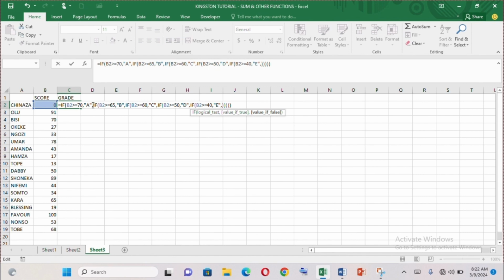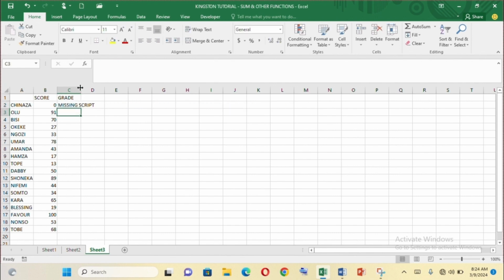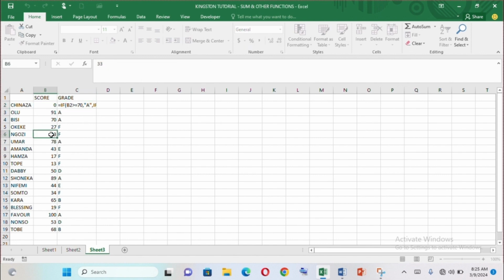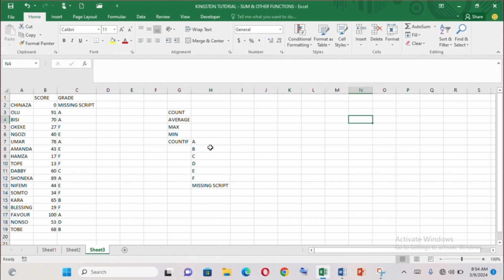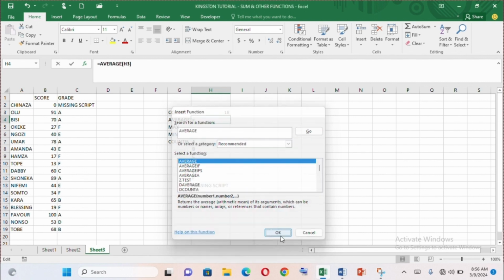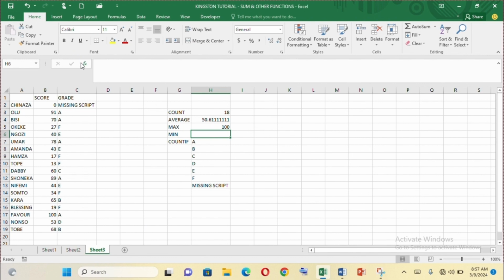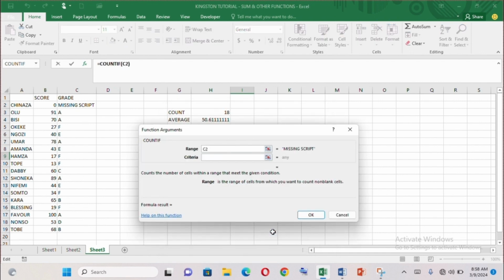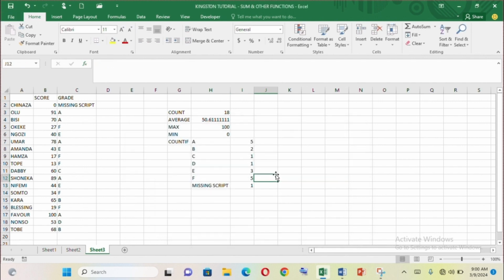EXCEL SUM & OTHER FUNCTIONS 4